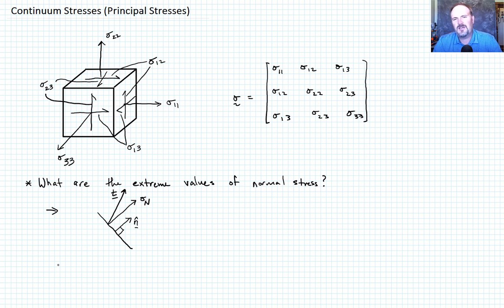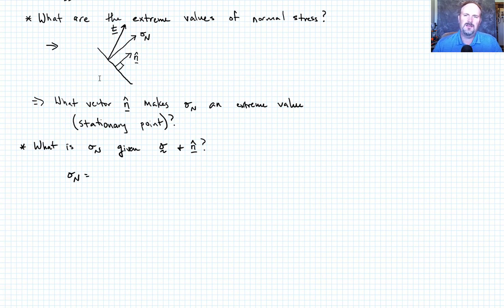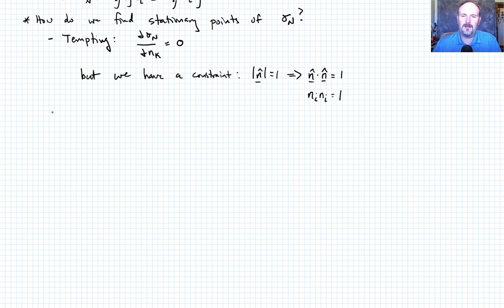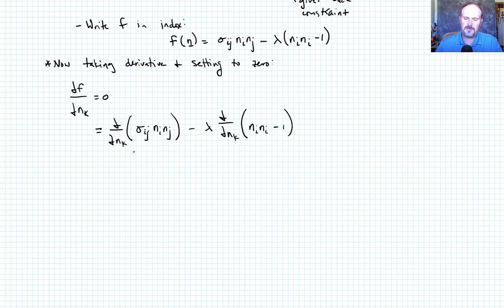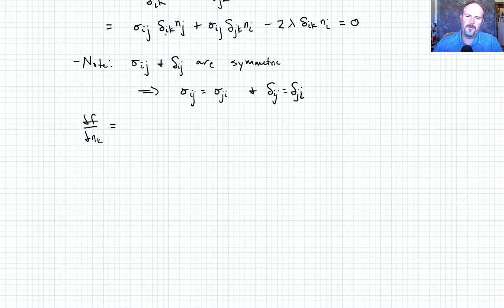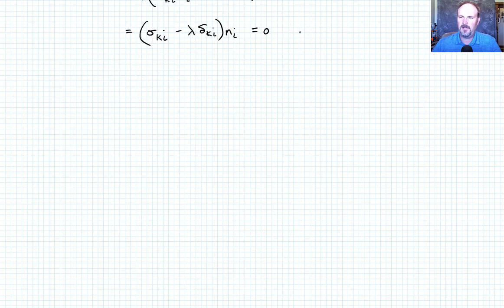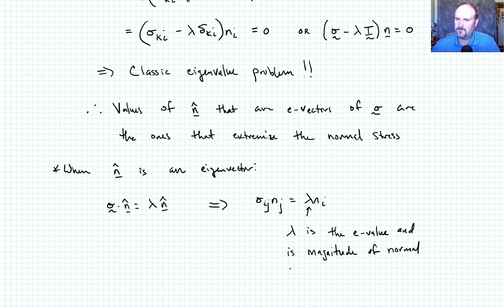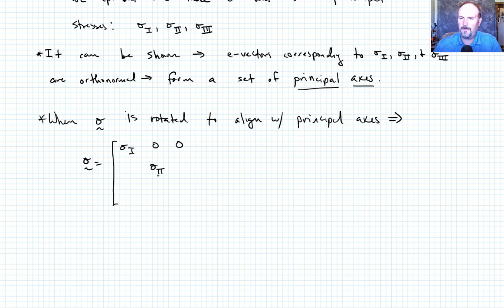Continuum Stresses (Principal Stresses)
Develops the eigenvalue/eigenvector problem leading to principal stresses as extreme values of normal stresses.